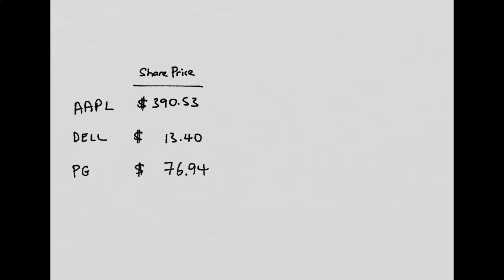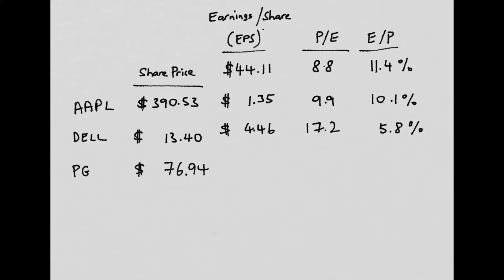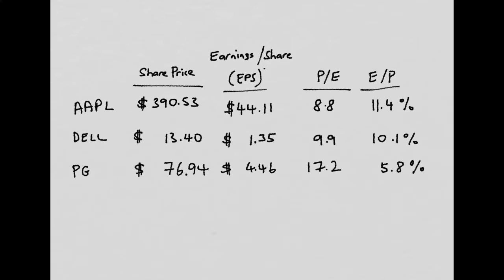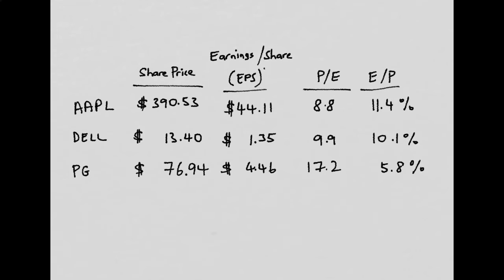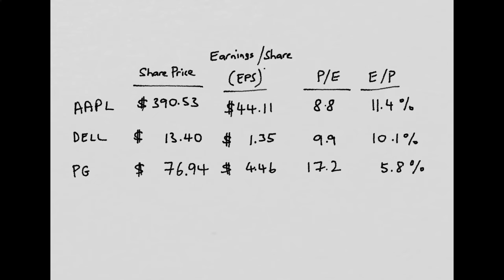What's The Real Price of a Stock?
Use this simple trick to avoid getting fooled by stock prices. It might just save you a chunk of change on your next investment decision.

When you look at two stock prices, how do you figure out which one is more expensive? If one stock price is $10 a share, and another stock price is $15 a share, which one is more expensive? Sounds like a silly question right? The $15 stock price is clearly more expensive, right? Uh, actually that is not necessarily correct. If you are buying stocks based on their stock prices this way, you are probably going to lose your shirt. Stock prices are not what you think they are. This short video explains how to evaluate stock prices correctly, and use a simple trick to make better sense of them.

Don't buy another stock without watching this video first. It will tell you how to understand stock prices correctly.

When I first started investing in the stock market, I didn't know any better, and just looked at stock prices to figure out which stocks I should buy. That was a terrible mistake. I learned my lesson the hard way, and I hope this will help you too.